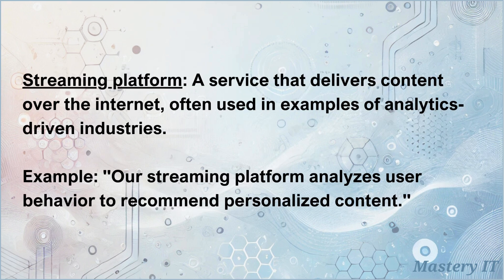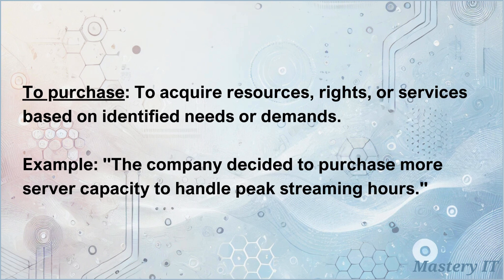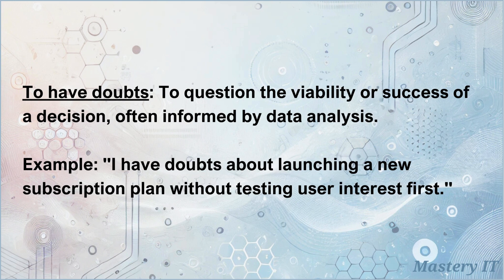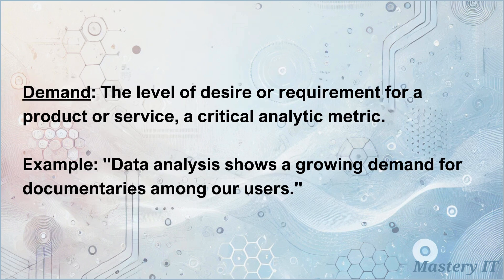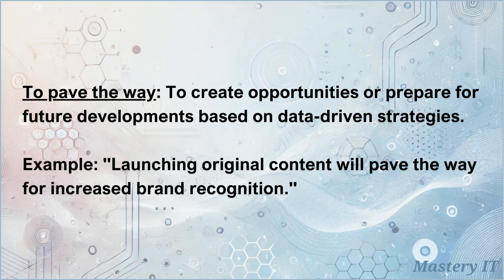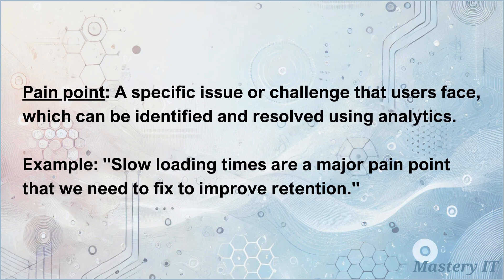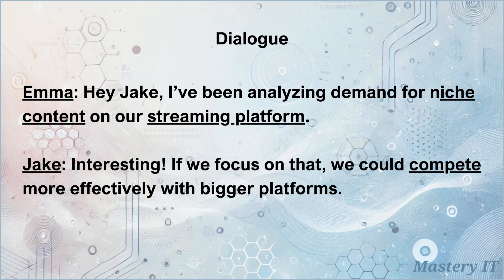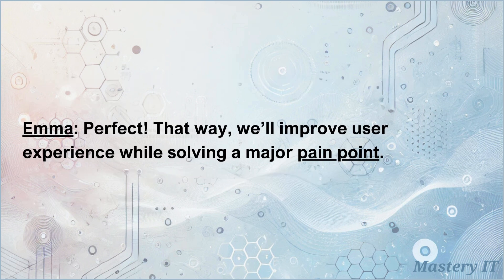🔑 12 Essential IT Terms You Must Know | IT Vocabulary Explained. Episode 5.3